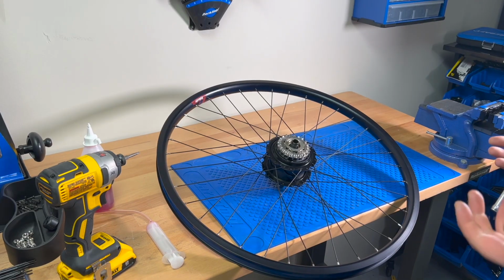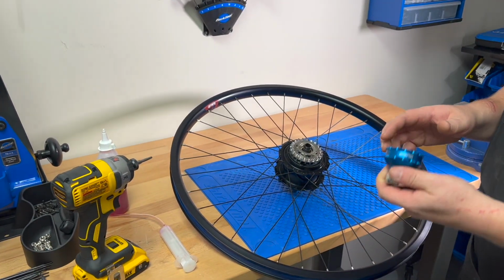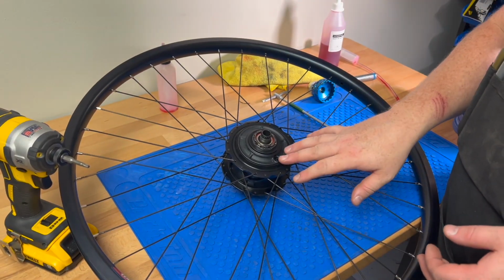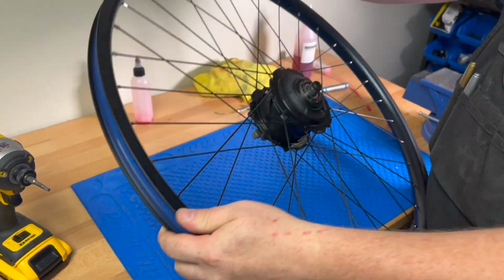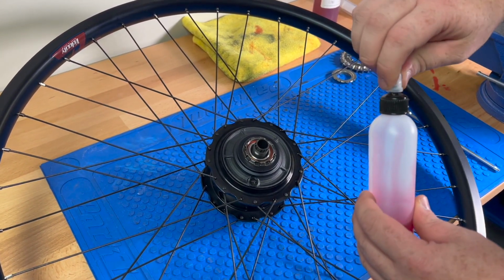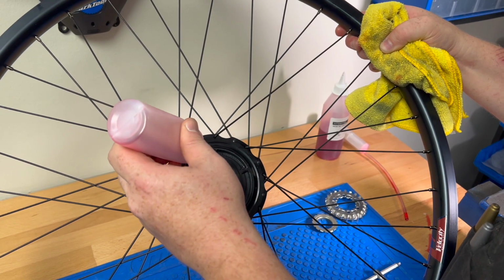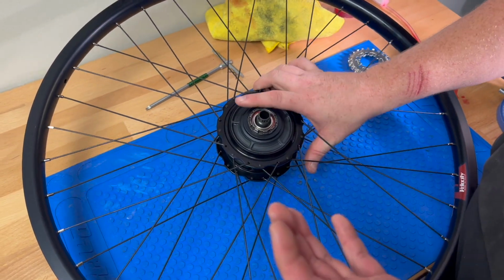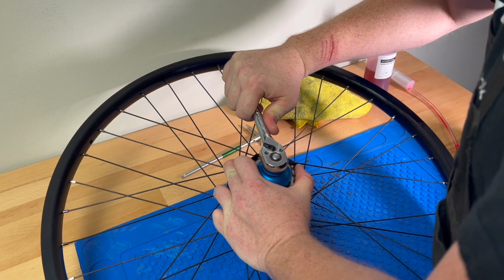Oil Change | Kindernay VII 7 Speed Internal Gear Hub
Gear up and change your oil with us!